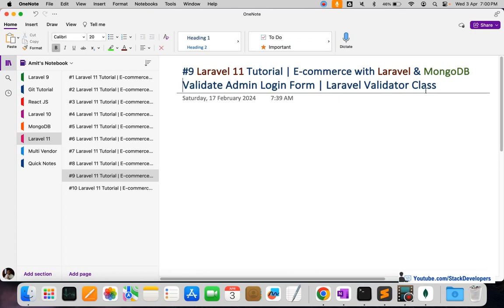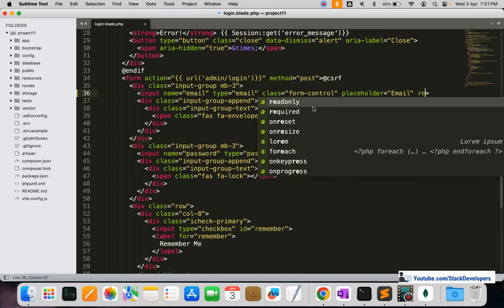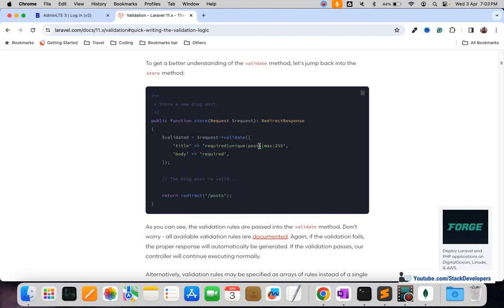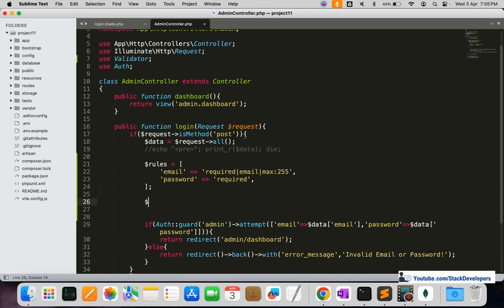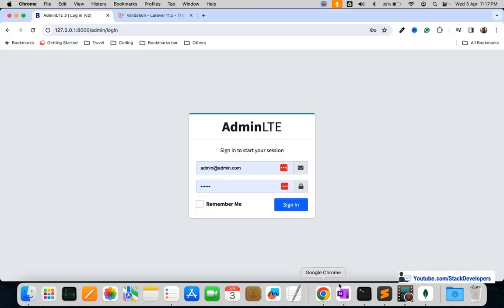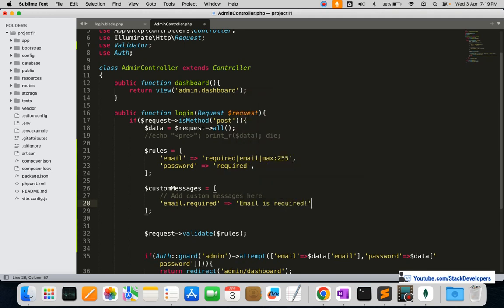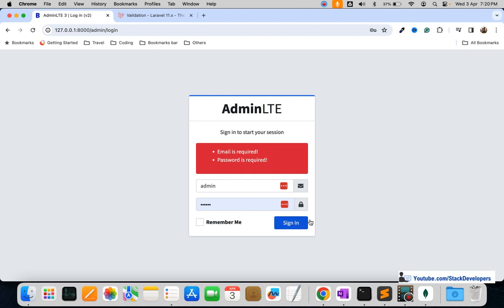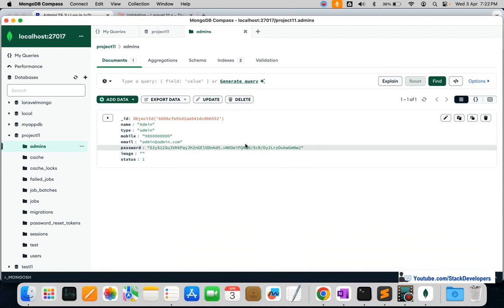Laravel 11 Tutorial #9 | eCommerce with MongoDB: Validate Admin Login Form | Laravel Validator Class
This is Part 9 of the Laravel 11 Tutorial in which we are building the e-commerce website with Laravel as the front end and MongoDB as the backend. In this video, we will add Laravel validations for the admin login form.

We will follow below Laravel link for integrating Laravel validations for admin login :-

1) Update login function :-
Update login function located at AdminController and write the validator code for email and password as shown in the video.

for writing validation logic.

2) Update login.blade.php file :-
Now update the login.blade.php file to display the error if validation fails for email and password. You can check this at Laravel website under "Displaying The Validation Errors" section.

3) Update Header Statement :-
Now add below statement at the top of AdminController to include Validator class for Laravel validation :-
use Validator;

Check now validation is working fine in admin login form. Default error message will come for email and password but we can write custom error message for email and password.

4) Update login function :-
For custom error messages, we will write validation logic in one array and custom error messages in another and then validate them as shown in video.

5) Update login.blade.php
We will again update login page to show the error message if admin email or password is incorrect.

We can search on Google like "error message alert bootstrap" and copy bootstrap alert script to show error message.

We will learn more about Laravel validations in future videos when we work on other forms.

In the next video, we will work on update password page for change password functionality.